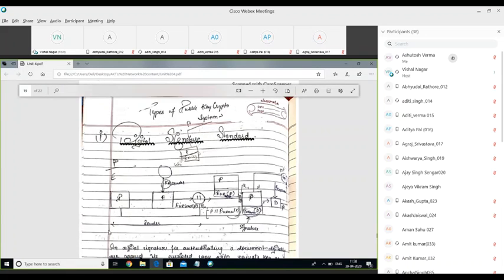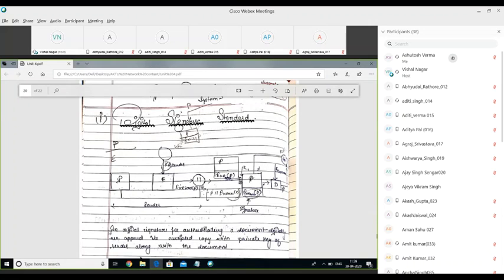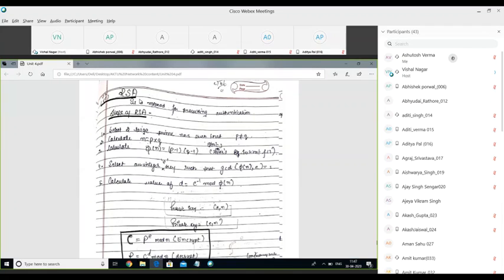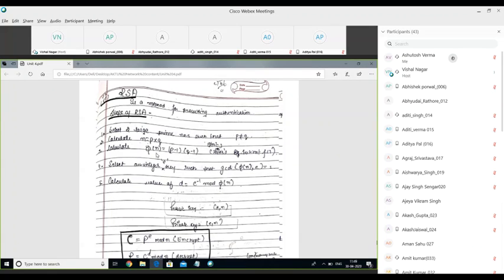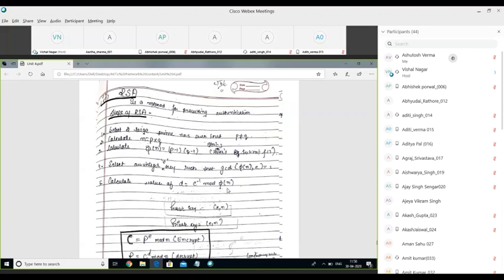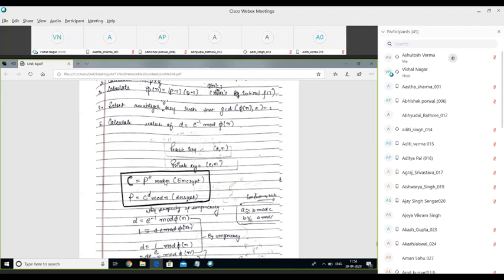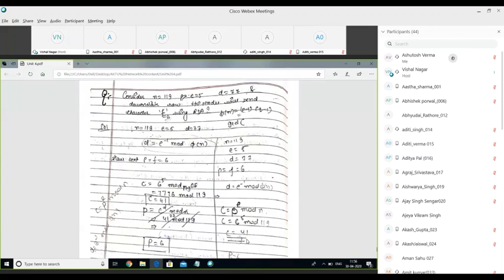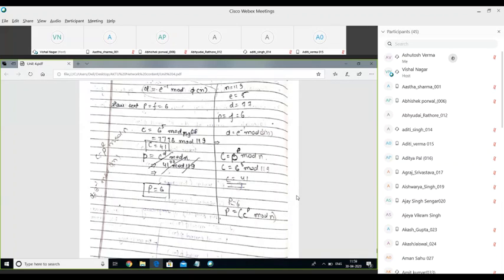Cryptography part 2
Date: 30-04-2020